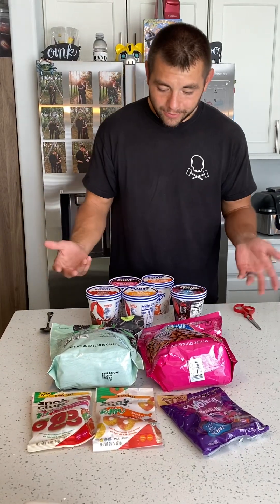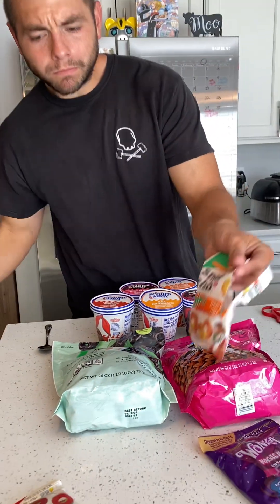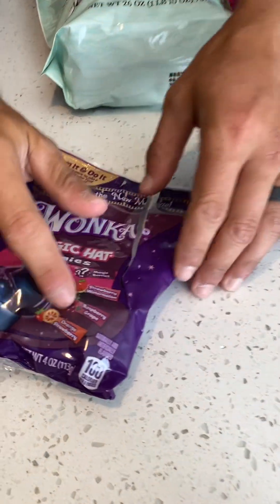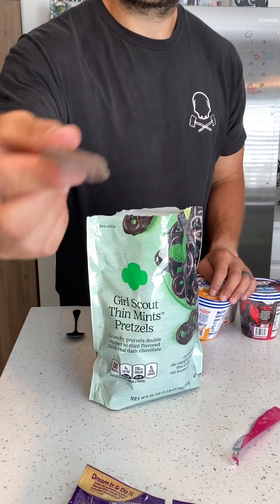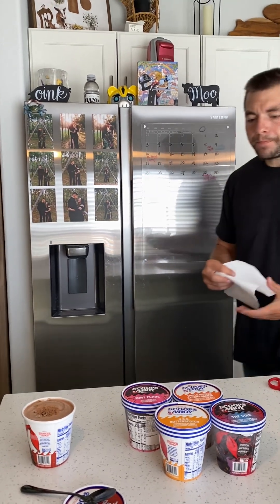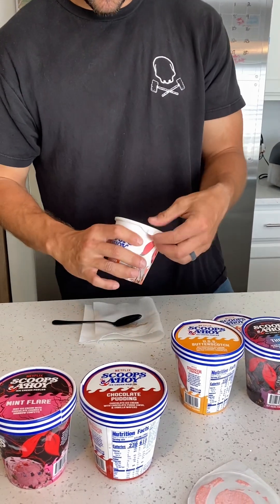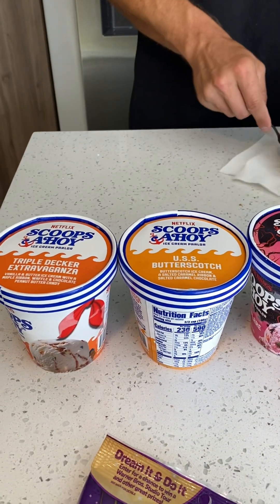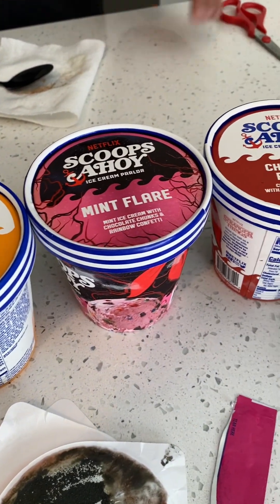Trying new foods 9/4/23